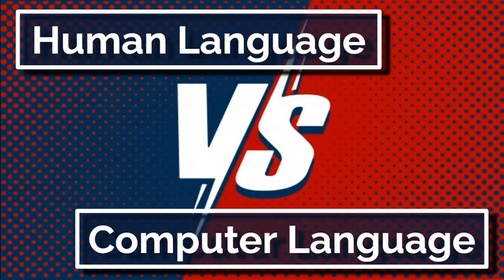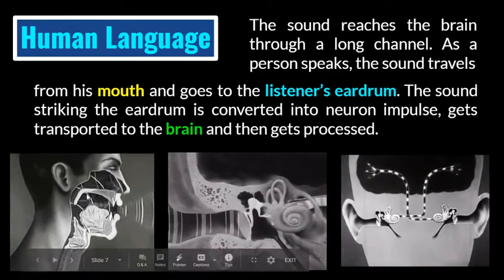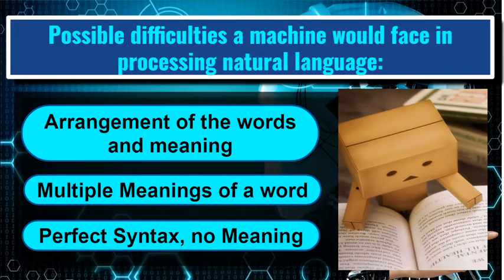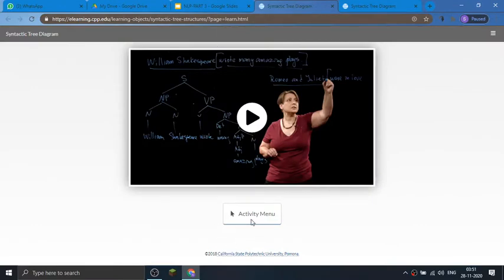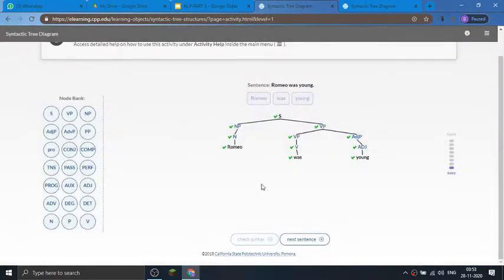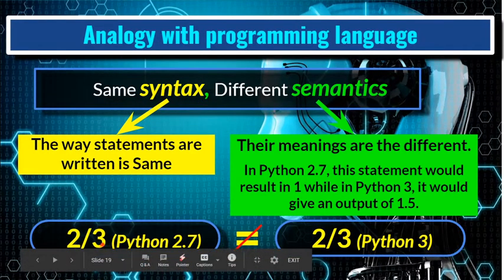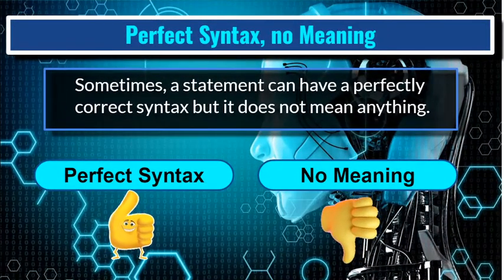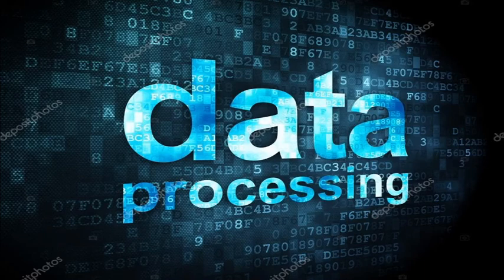CBSE Class-X Artificial Intelligence : Natural Language Processing ( NLP ) [Part 3]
You can go through the content of Class X AI Student Handbook for understanding the concepts better. Link of the section of NLP is given here: